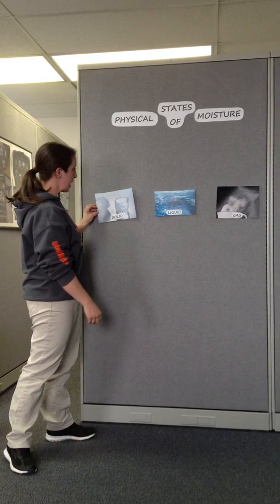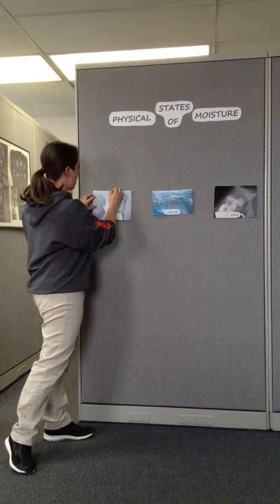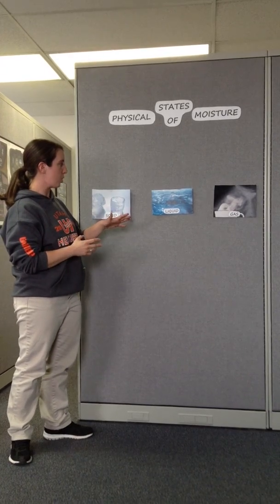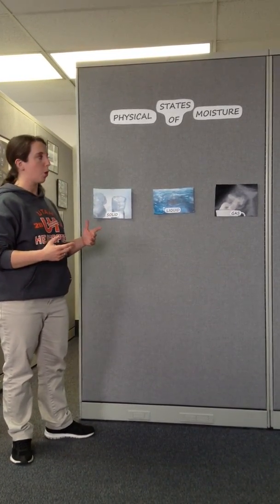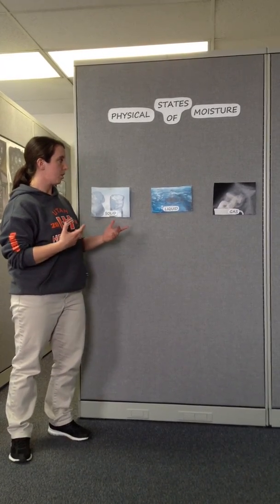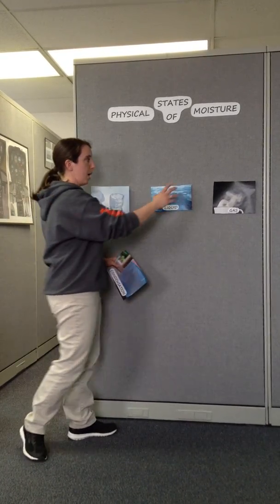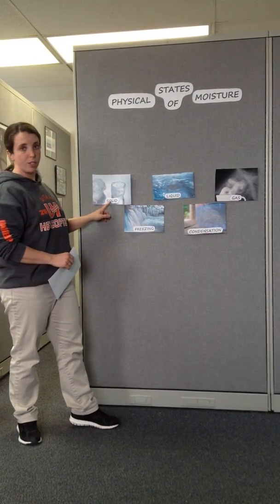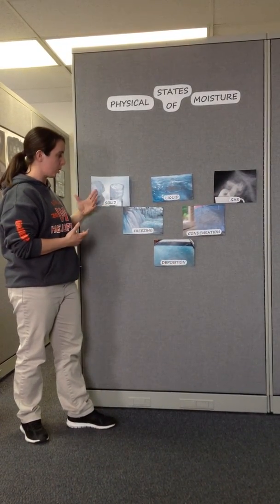Free Helicopter Lesson : Physical States of Moisture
Utah Helicopter Base Manager, Mindy Braithwaite teaches about sublimation, deposition and all the fun stuff in between! Check out this free video on the physical states of moisture.